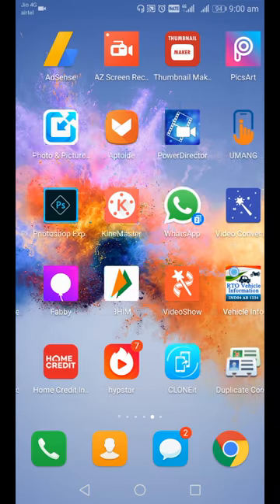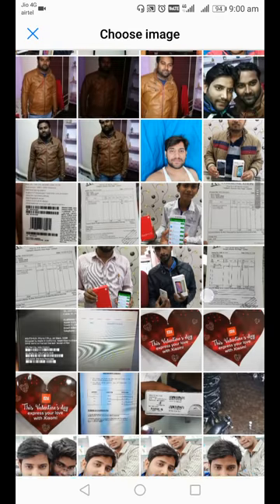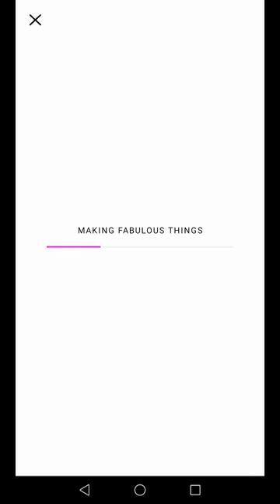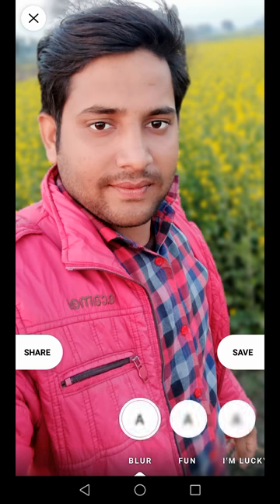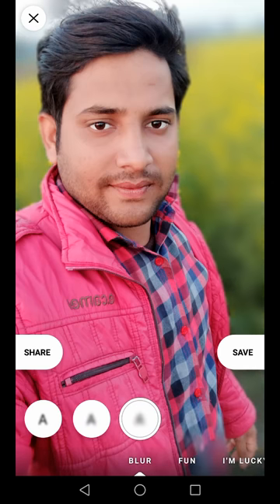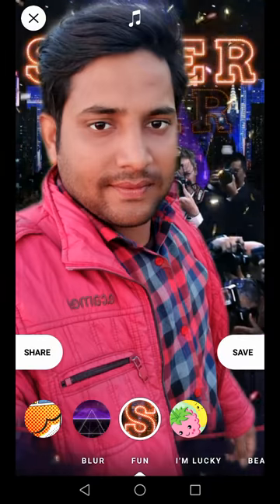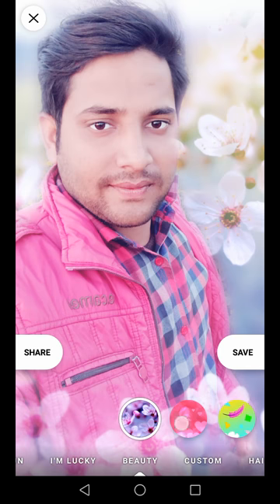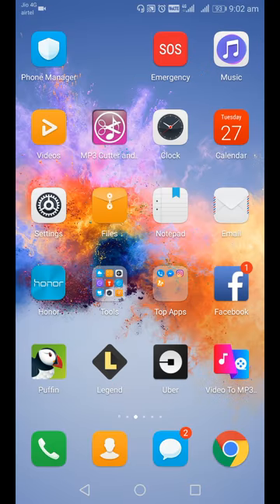HOW To Change photo Background On Android Phone बैकग्राउंड चेंज 2 मिनट में technical creator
दोस्तो किसी भी फ़ोटो के बैकग्राउंड को रिमूव करे 2 मिनट में एंड चेंज करे
ये एप्पलीकेशन उन दोस्तो के लिए हैं जिनके पास ड्यूल कैमरे वाला फ़ोन नही हैं ||
अपने फोटो के बैकग्राउंड को हटाए तुरंत बिना महँगा फ़ोन खरिदे
Best background changer and blur iffect application
Technical creator *(Ashish bhardwaj)
Any problem so contect me